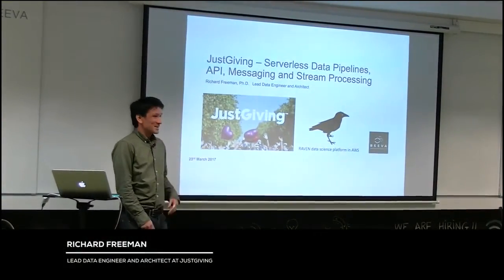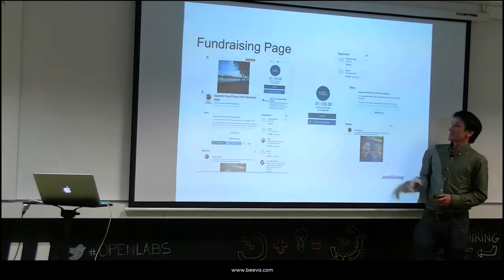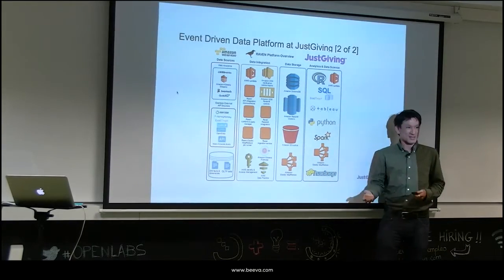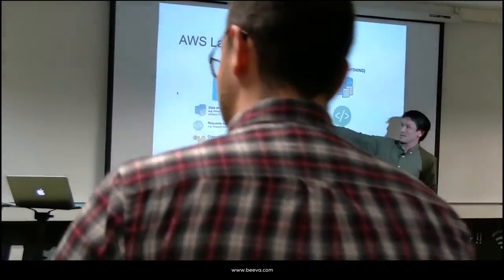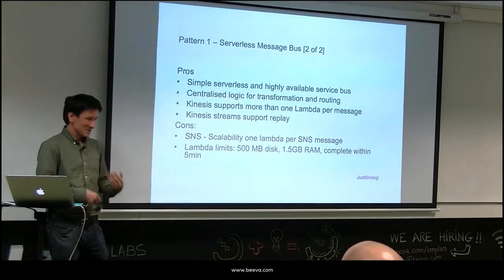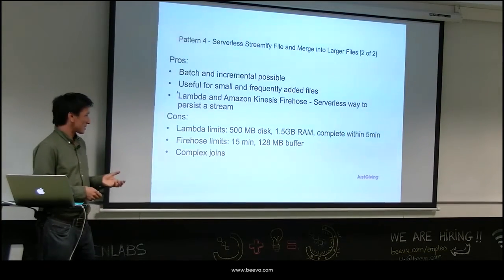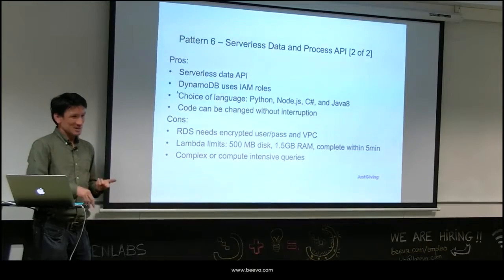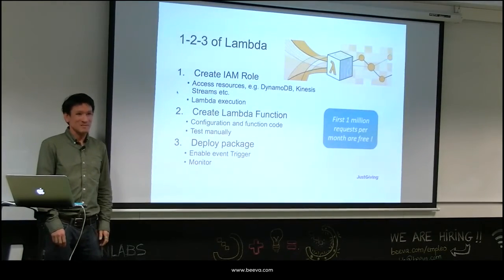Serverless Meetup organised by BEEVA in Madrid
Join Richard former Lead Data & Machine Learning Engineer, at JustGiving who will talk about how the data science team at JustGiving is using event-driven computing and Serverless at scale in the RAVEN platform. He shares event-driven big data and 6 serverless patterns that you can use to speed up your development and time to market.